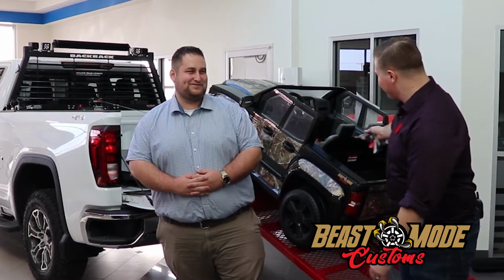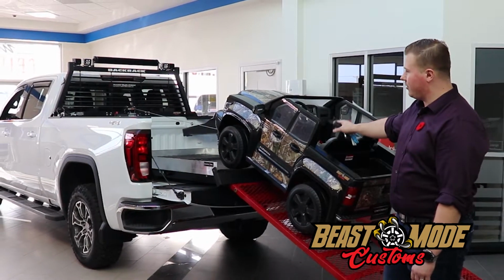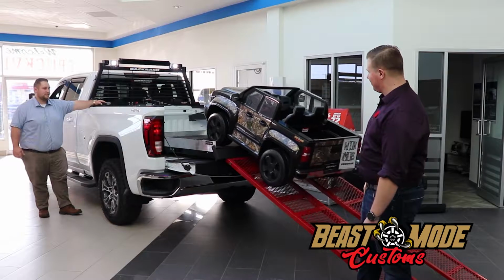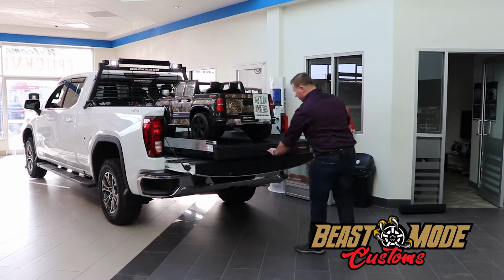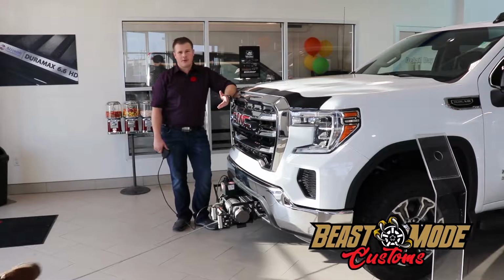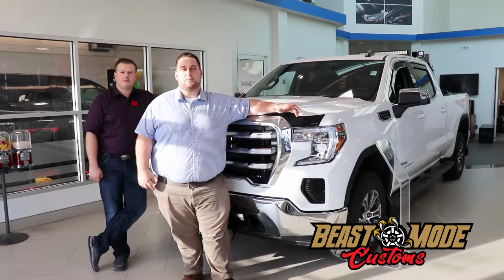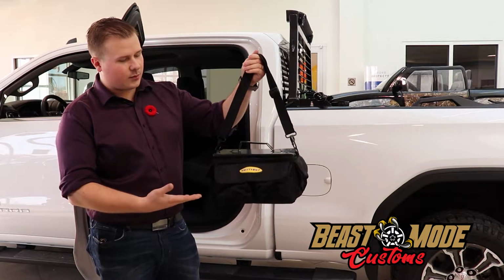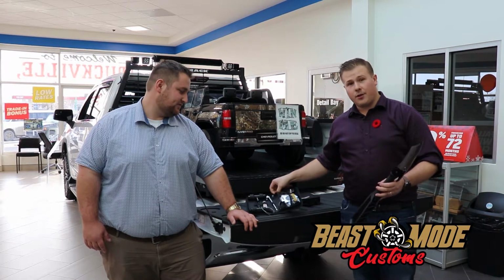Beast Mode Custom Hunting Truck | Custom Built 2019 GMC Sierra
This Hunting truck is complete with Built In Cargo Ease ATV Ramp System, Warn M8000 Winch, Smittybilt ATV Winch Kit, Lockable Gun Cases, Backrack with 32" LED Light Bar, and MUCH more!